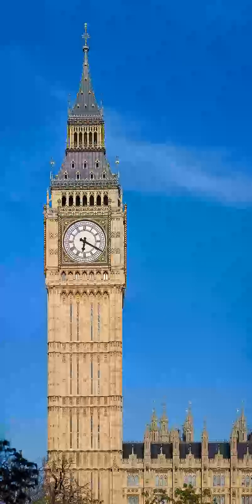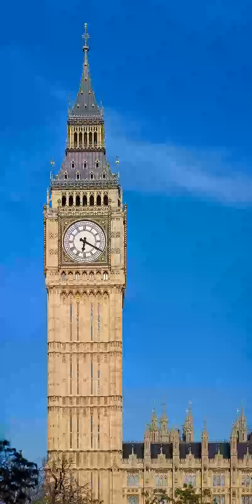Big Ben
Big Ben is the nickname for the Great Bell of the Great Clock of Westminster, at the north end of the Palace of Westminster in London, England, and the name is frequently extended to refer also to the clock and the clock tower. The official name of the tower in which Big Ben is located was originally the Clock Tower, but it was renamed Elizabeth Tower in 2012 to mark the Diamond Jubilee of Elizabeth II. The tower was designed by Augustus Pugin in a neo-Gothic style. When completed in 1859, its clock was the largest and most accurate four-faced striking and chiming clock in the world. The tower stands 316 feet (96 m) tall, and the climb from ground level to the belfry is 334 steps. Its base is square, measuring 40 feet (12 m) on each side. Dials of the clock are 22.5 feet (6.9 m) in diameter. All four nations of the UK are represented on the tower on shields featuring a rose for England, thistle for Scotland, shamrock for Ireland, and leek for Wales. On 31 May 2009, celebrations were held to mark the tower's 150th anniversary.Big Ben is the largest of the tower's five bells and weighs 13.5 long tons (13.7 tonnes; 15.1 short tons). It was the largest bell in the United Kingdom for 23 years. The origin of the bell's nickname is open to question; it may be named after Sir Benjamin Hall, who oversaw its installation, or heavyweight boxing champion Benjamin Caunt. Four quarter bells chime at 15, 30 and 45 minutes past the hour and just before Big Ben tolls on the hour. The clock uses its original Victorian mechanism, but an electric motor can be used as a backup. The tower is a British cultural icon recognised all over the world. It is one of the most prominent symbols of the United Kingdom and parliamentary democracy, and it is often used in the establishing shot of films set in London. The clock tower has been part of a Grade I listed building since 1970 and a UNESCO World Heritage Site since 1987.On 21 August 2017, a four-year schedule of renovation works began on the tower. Modifications have included adding a lift, re-glazing and repainting the clock dials, and upgrading lighting and repairing roof tiles among other improvements. With a few exceptions, such as New Year's Eve and Remembrance Sunday, the bells remained silent.